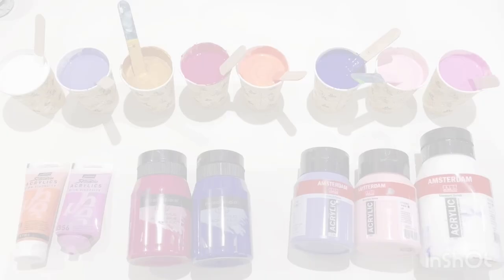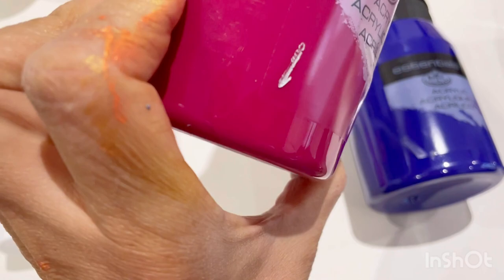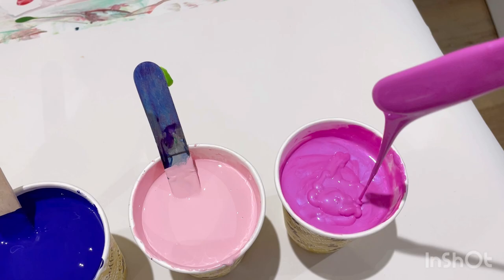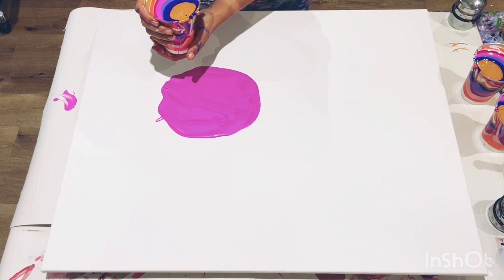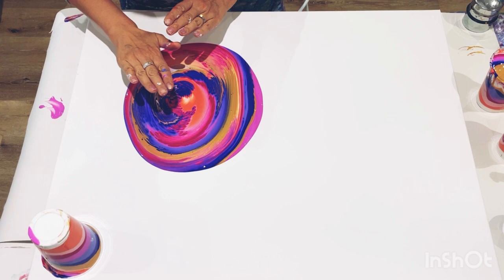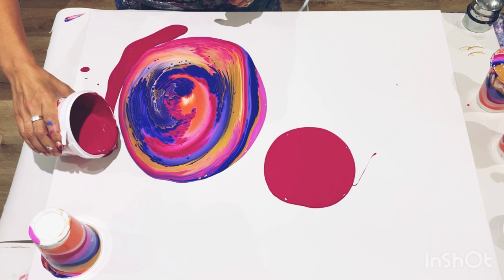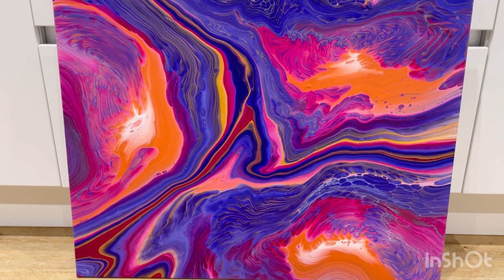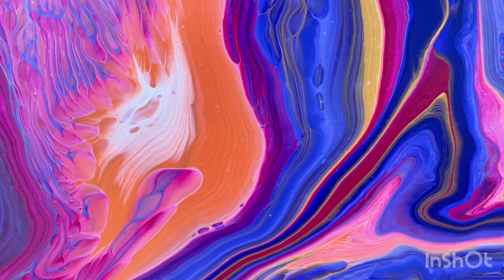HUGE Triple Straight Pour, acrylic paint pour, abstract fluid art